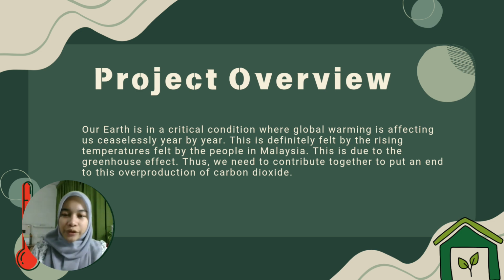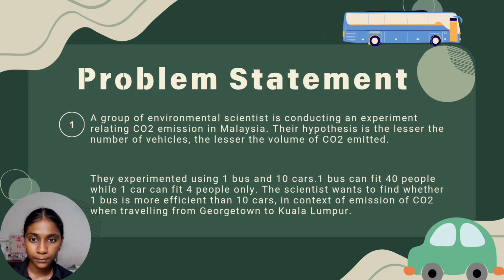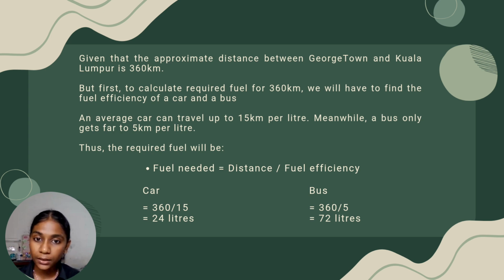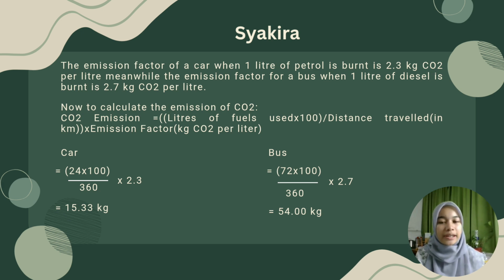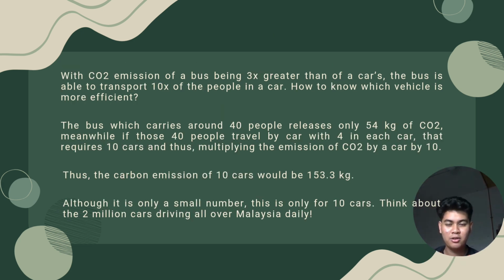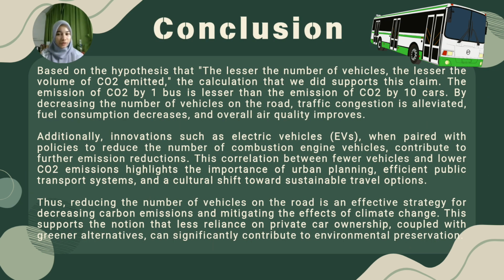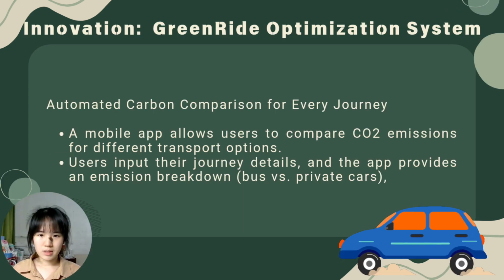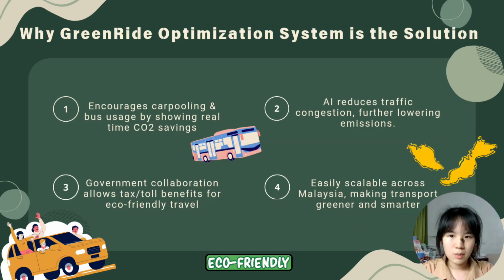Application of mathematics in environmental science : calculating carbon emissions.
Course : appreciation of mathematics
By Hasya, Aidiel, Syakira, Vino and Wong ru yi.